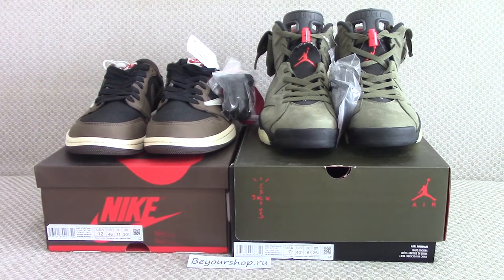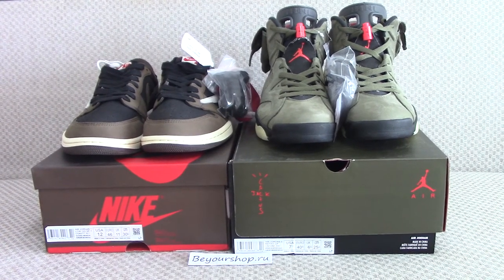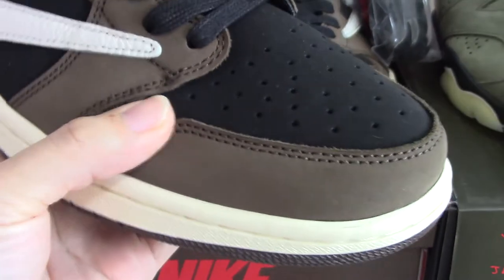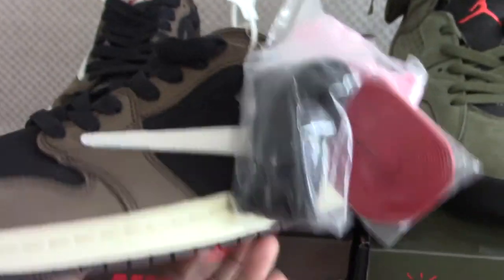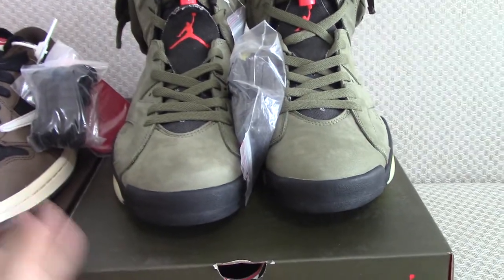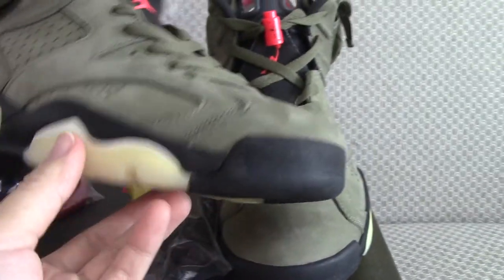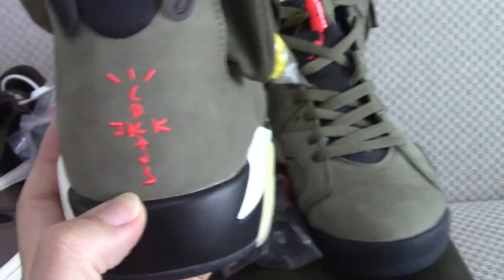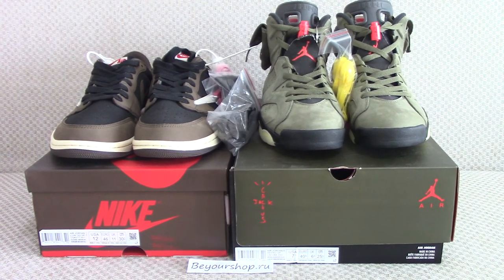Travis Scott Air Jordan 6 VS Travis Scott Air Jordan 1 Low